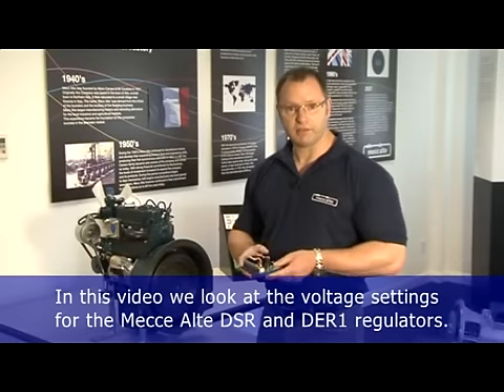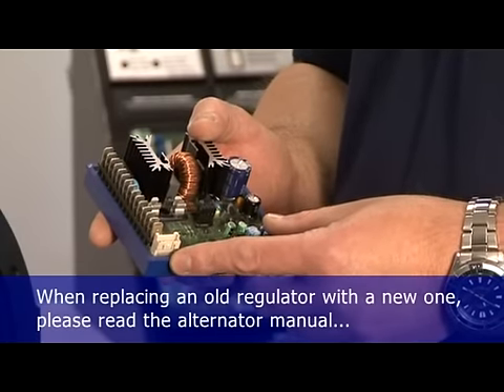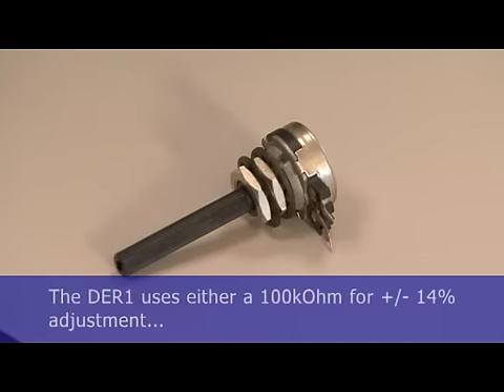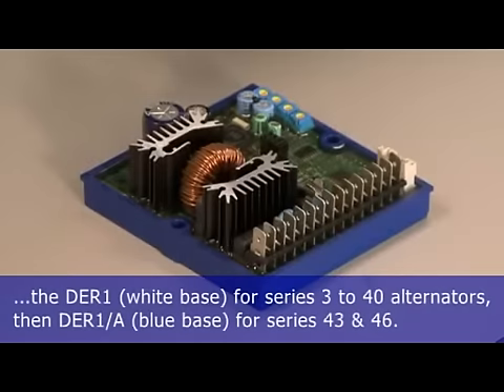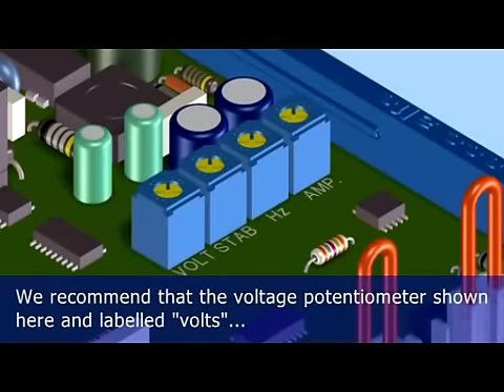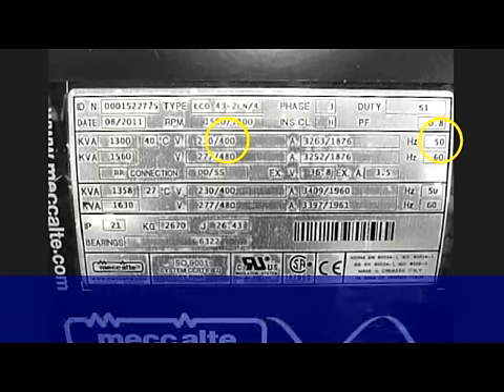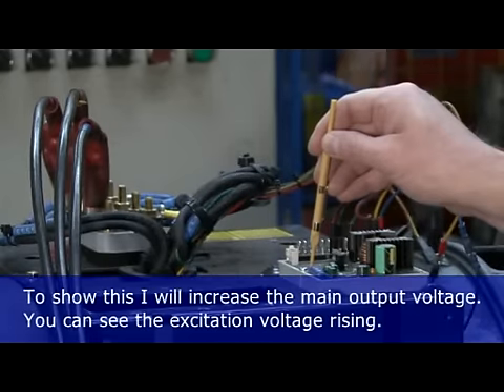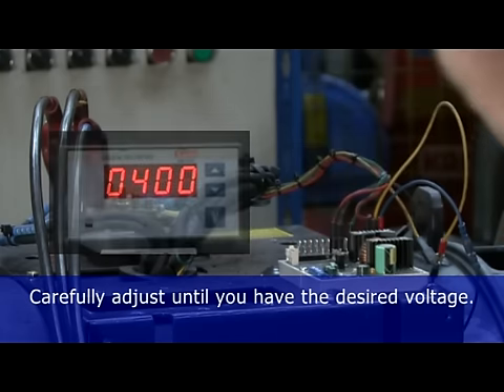VIDEO 1 Voltage adjustment DSR - DER1